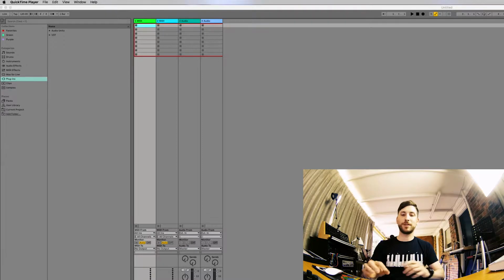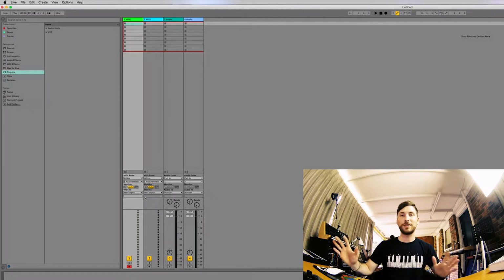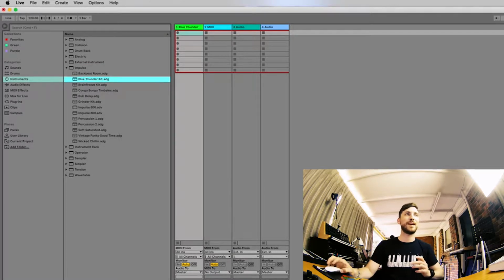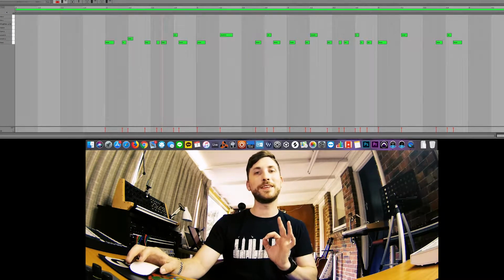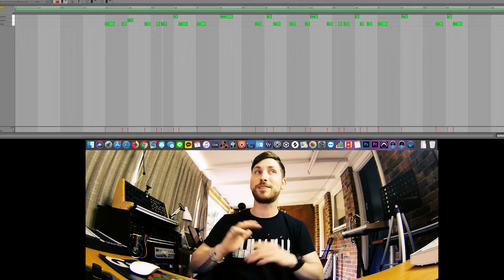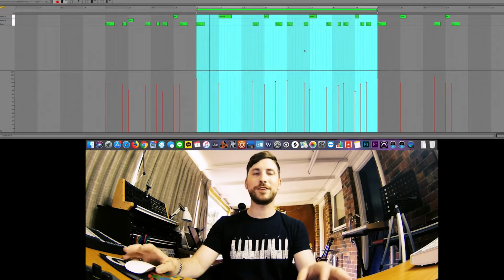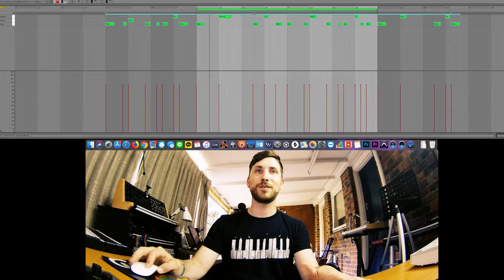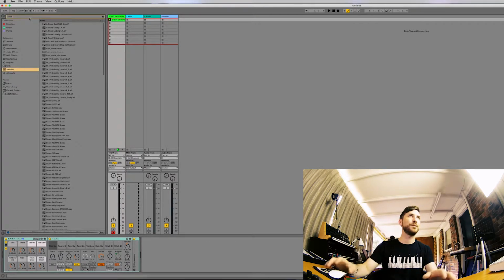How to record my first beat in Ableton Live - Made Easy!!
This is a complete N00b Beginners guide to laying down a beat in Ableton Live. Sometimes we take for granted the prior steps necessary to achieving a simple task. I try to cover those for you in this video!